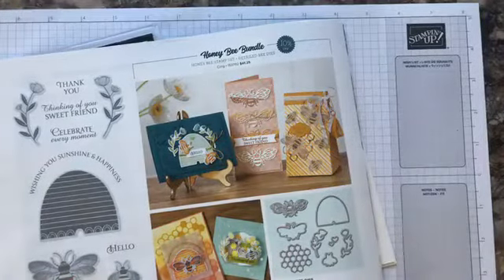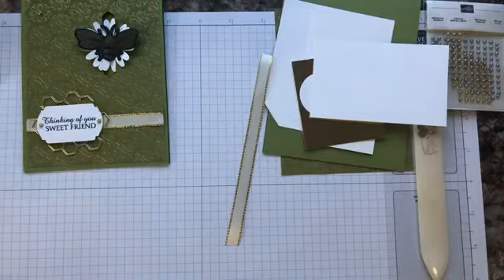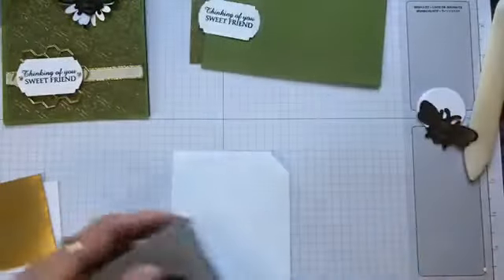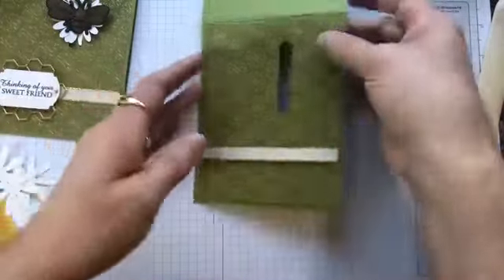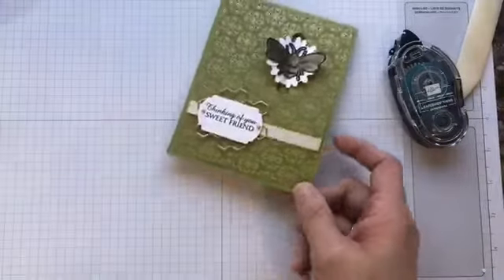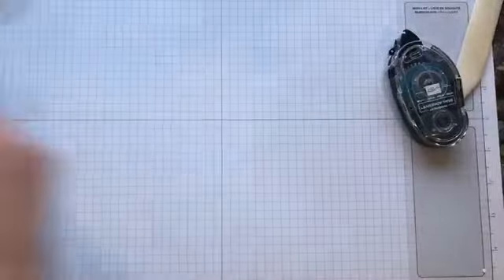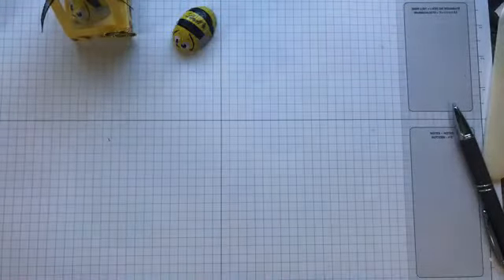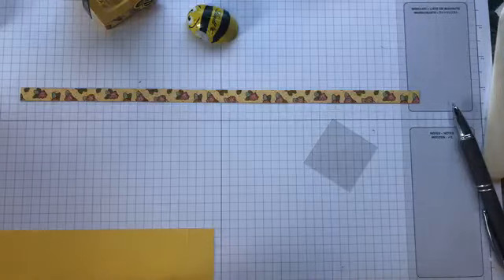Sunday Live with MJ featuring the Honey Bee Bundle from 2020 Mini Catalog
sharesunshine with these adorable projects created with the Honey Bee Bundle and the Ornate Garden Specialty Designer Series Paper. Such a great way to share a little sunshine with others. Happy Stamping!